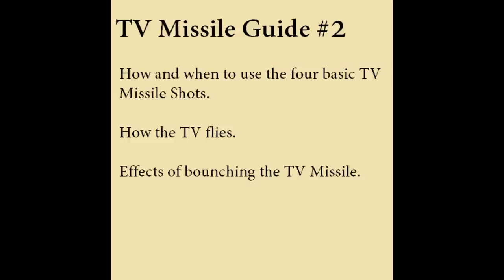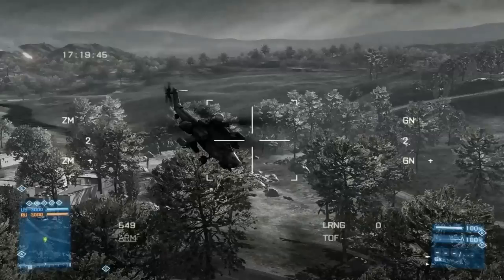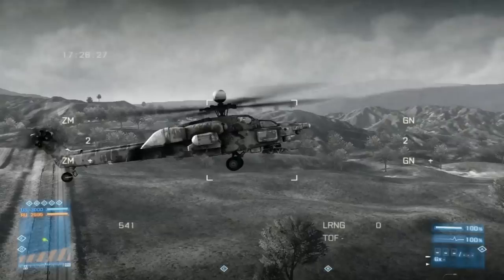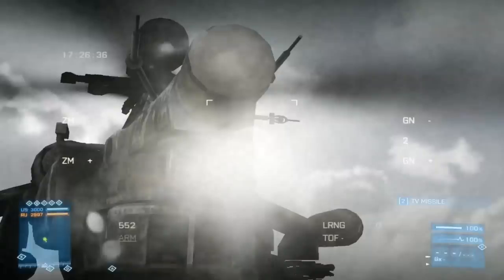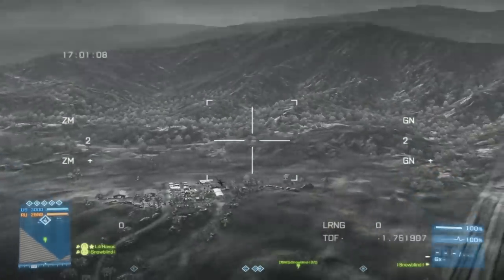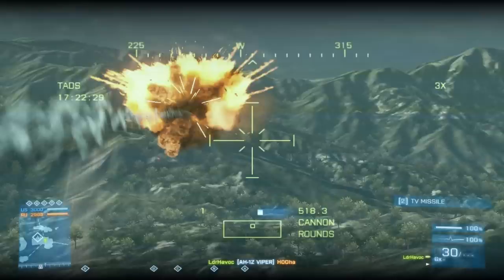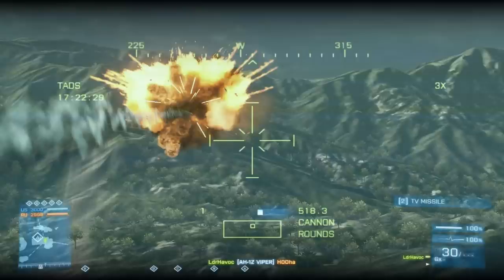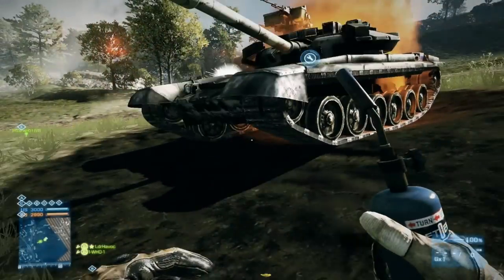TV Missile Guide #2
In this video I show how to put the four basic shots on target and talk about the effects and flight of the TV missile.